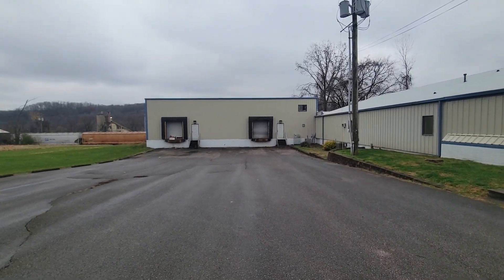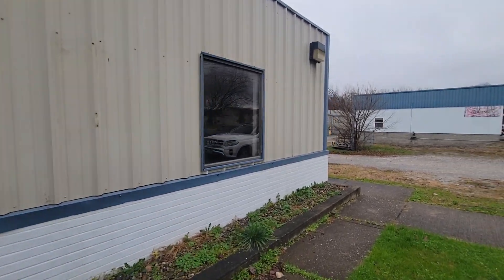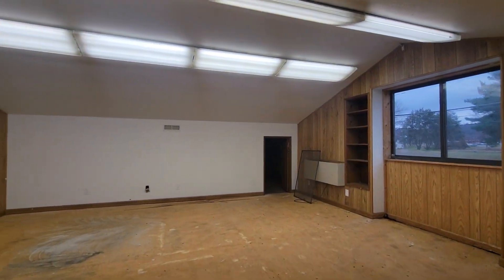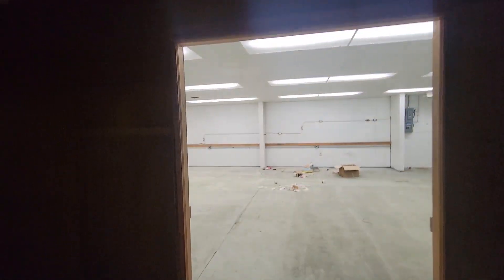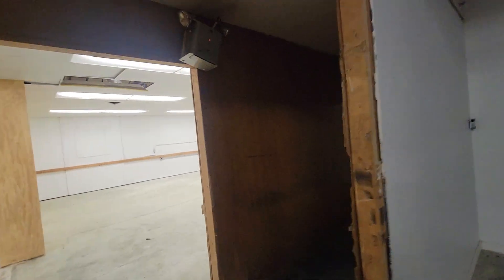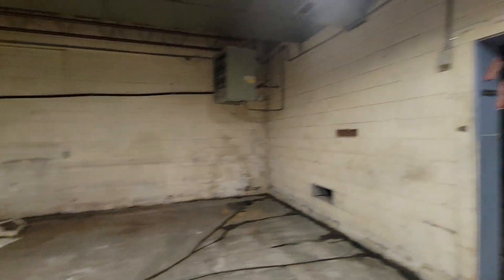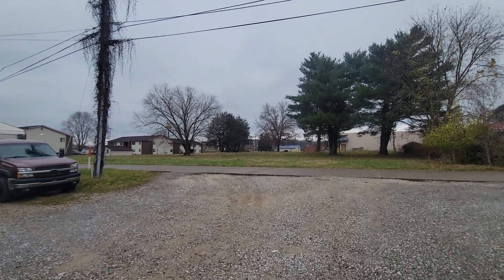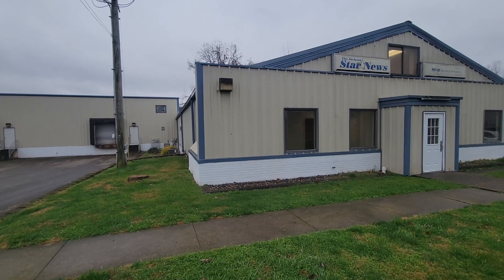13k+ Sq Ft Warehouse w 3 Docks, 410 Race St. Ravenswood, WV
Recently re-furbished flex/industrial building containing approximately 4,654 SF of office space and approximately 9,134 SF of storage/warehousing space.